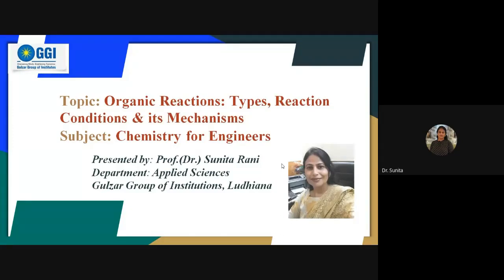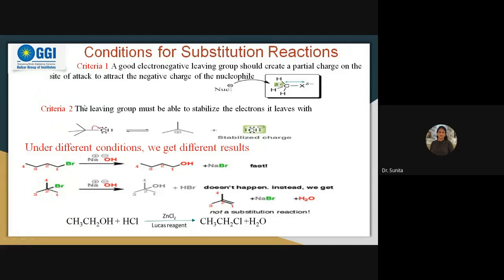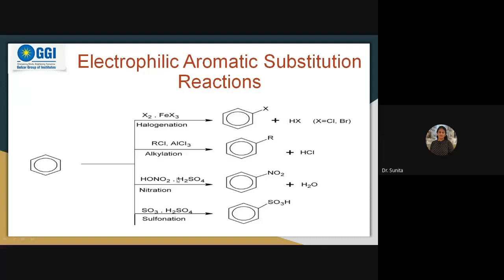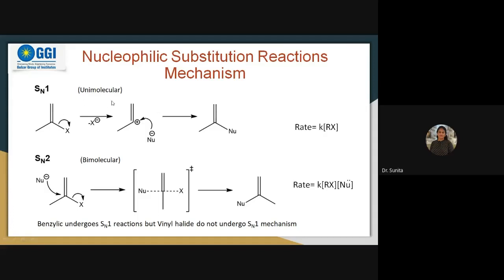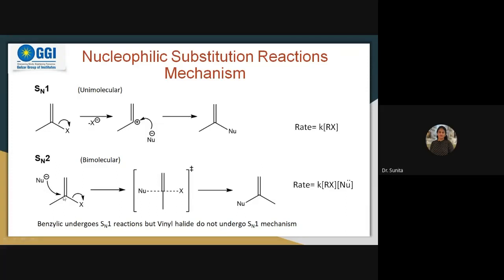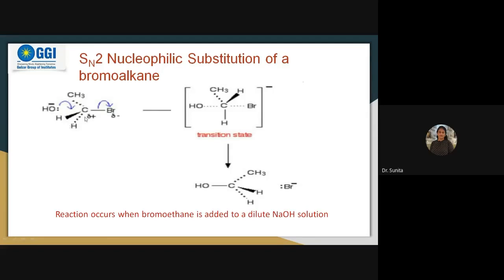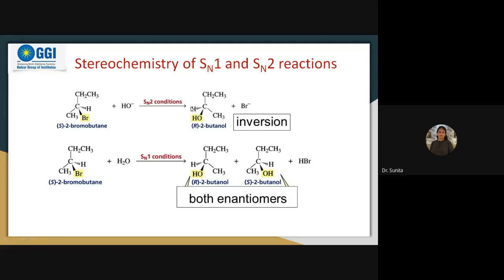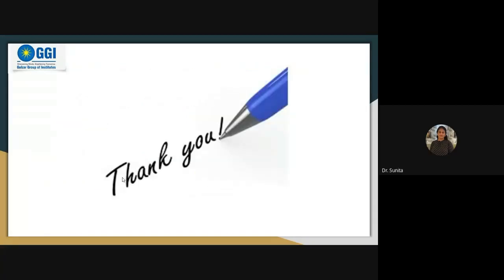Substitution Reactions- SN1 and SN2 its Mechanism and stereochemistry || Dr. Sunita Mittal